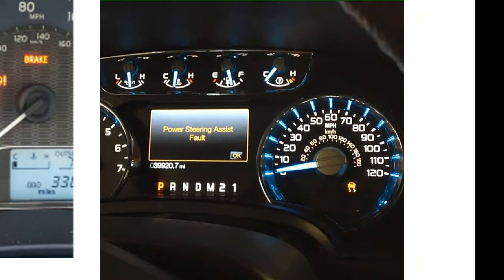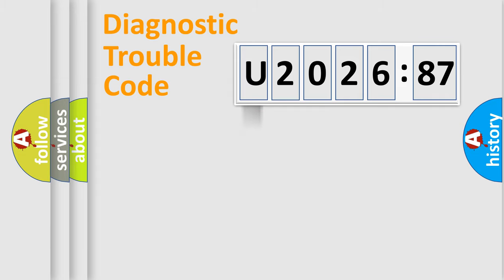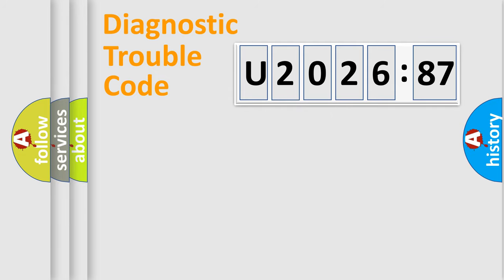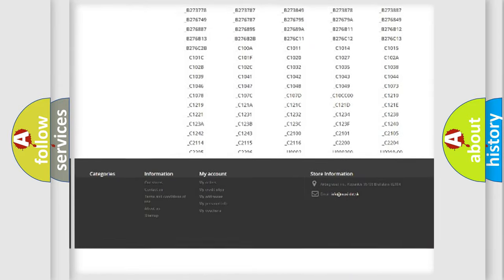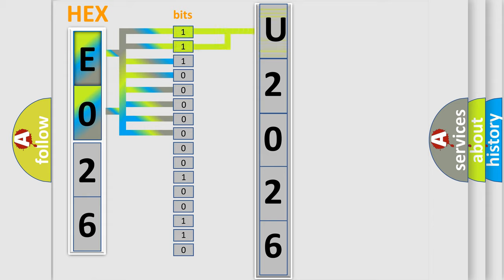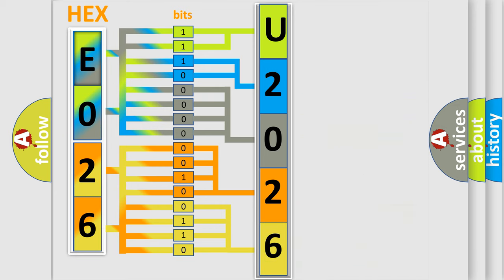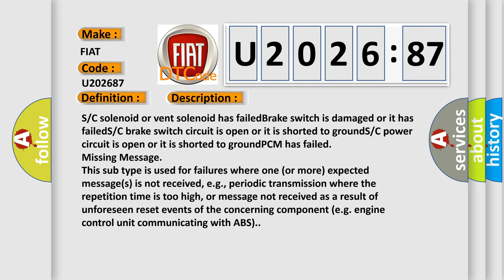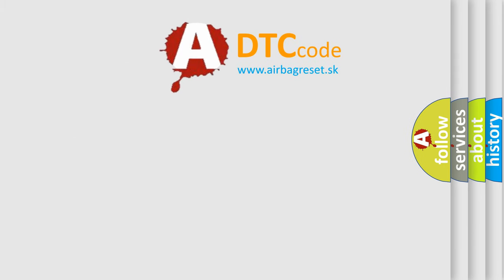DTC Fiat U2026-87 Short Explanation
Contents:
0:21 Basic DTC analysis according to OBD2 protocol standard.
1:48 Insight into programming
2:58 A diagnostically understandable description of the Diagnostic Trouble Code
3:05 Basic error definition

Make:
FIAT
Code:
U2026 87
Definition:
Speed Control Servo Power Circuit Malfunction
Cause:
S or C solenoid or vent solenoid has failedBrake switch is damaged or it has failedS or C brake switch circuit is open or it is shorted to groundS or C power circuit is open or it is shorted to groundPCM has failed
Failure Type:
Missing Message